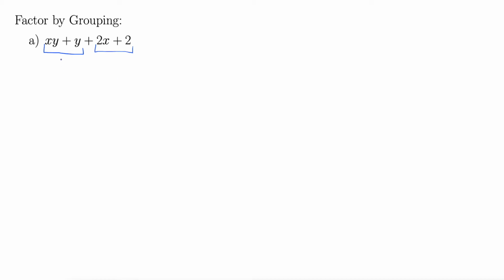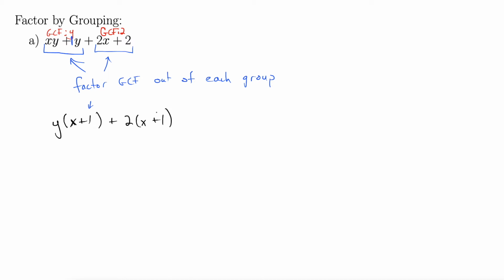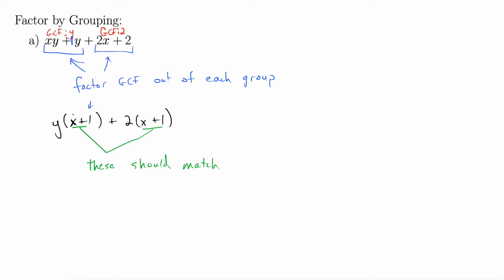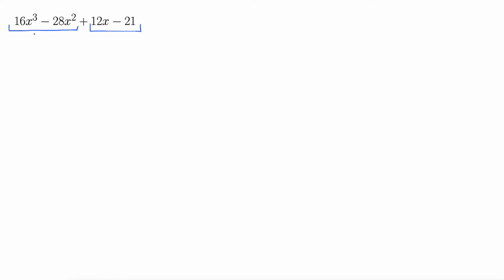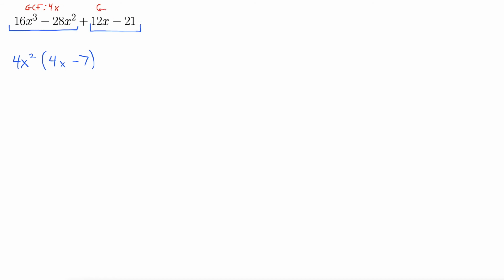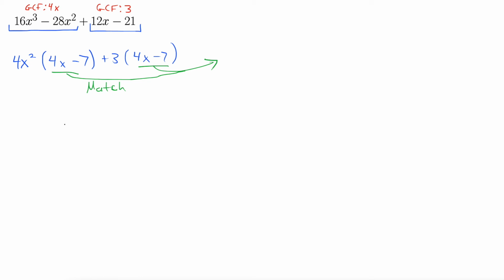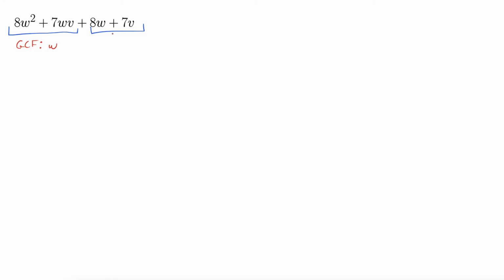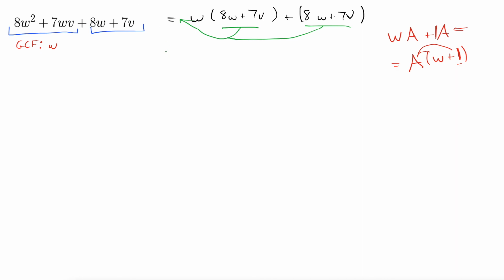Introduction to Factoring by Grouping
This Intermediate Algebra video uses three worked examples to introduce the method of factoring by grouping to factor polynomials with four terms by grouping the first two and last two together.

Worked examples:
xy+y+2x+2
16x^3-28x^2+12x-21
8w^2+7wv+8w+7v